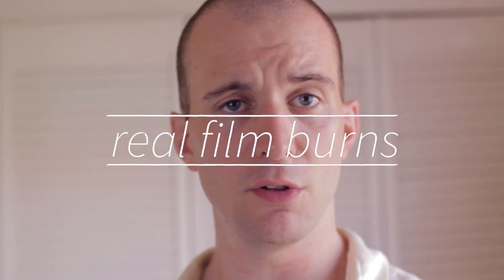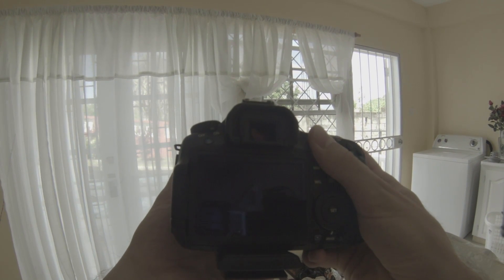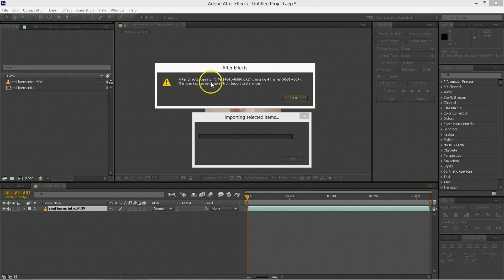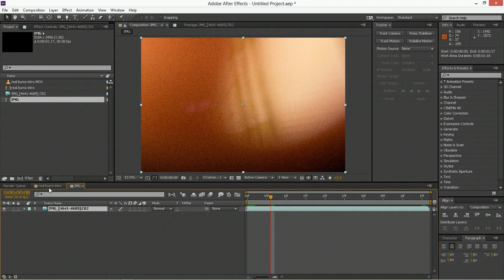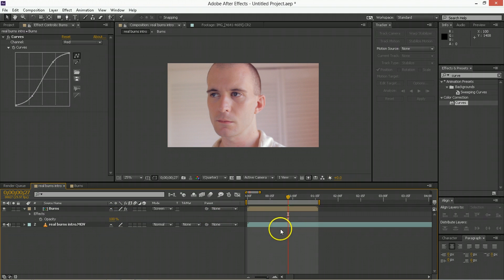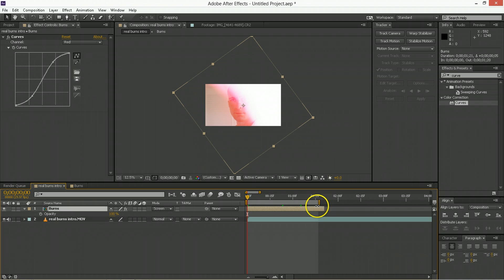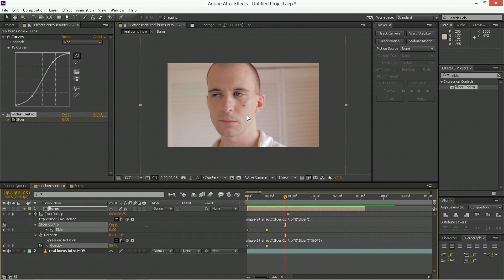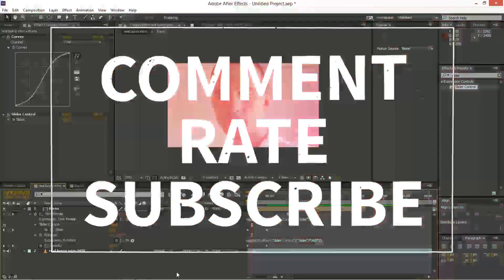"Real" Film Burns (and freelensing) - Adobe After Effects tutorial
Make realistic film burns with real photographs. But not of film burns, just of some light when you're free lensing. What's free lensing? Well I'll show you. And then we'll do a little compositing and call it a day.

If you want to suggest a tutorial topic please do so

If you want to download some raw files to play with go

Evanabrams.com
Twitter.com/ecabrams